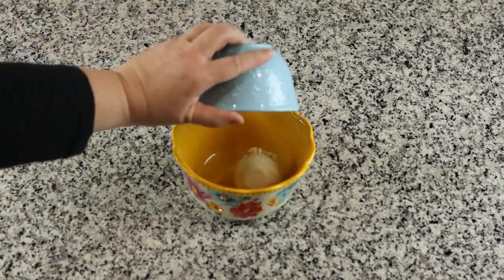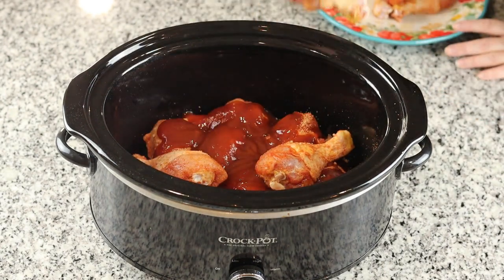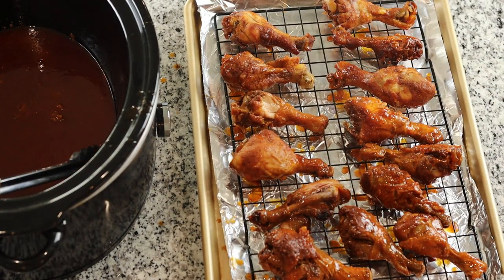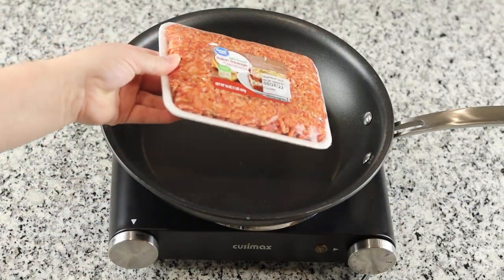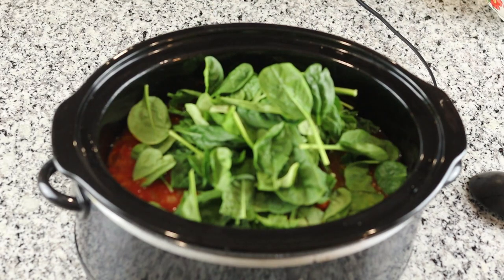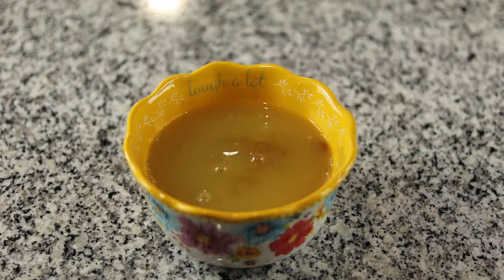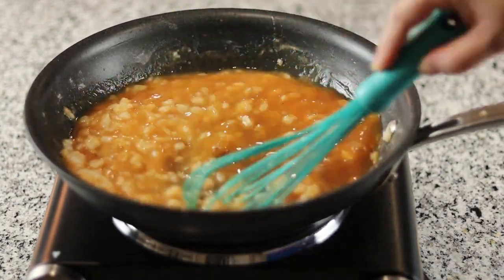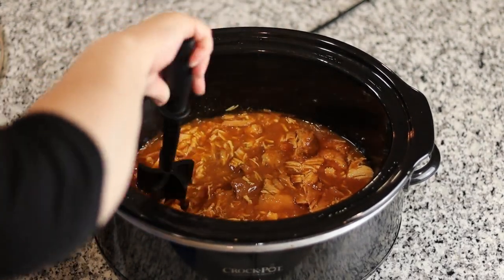DUMP & GO CROCKPOT MEALS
Hello! 👋Thanks for joining me today. :) In this video, I am making 3 delicious dump & go crockpot meals. They are all simple and budget-friendly recipes. Ingredients are down below. 🔔

BBQ DRUMSTICKS
6-8 drumsticks (I used 15 and this recipe worked great for that many)
1/4 c. brown sugar
1 TBS paprika
1/2 tsp salt & pepper
1/2 TBS onion powder
1/2 TBS garlic powder
1/2 tsp. ground mustard
1 c. bbq sauce for crockpot
1/4 c. bbq sauce for glaze

SAUSAGE TORTELLINI SOUP
1 lb. italian sausage
1 onion, diced
2 stalks celery, diced
3 carrots, diced
28 oz. can crushed tomatoes
14 oz. can petite diced tomatoes
4 c. chicken broth
4 c. spinach
3/4 c. heavy whipping cream
15 oz. frozen cheese tortellini, thawed

HAWAIIAN CHICKEN SANDWICHES
1 onion, diced
1 TBS olive oil
3 TBS flour
1 1/2 c. pineapple juice
1/4 c. brown sugar
1/2 c. ketchup
1 TBS soy sauce
1 1/2 tsp. worcestershire sauce
1/2 tsp. salt & pepper
1 tsp onion powder